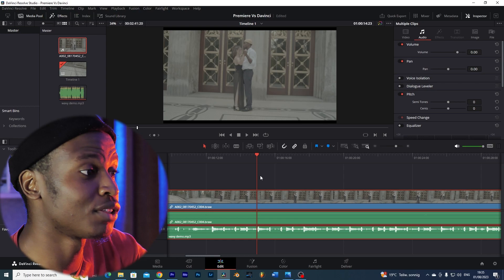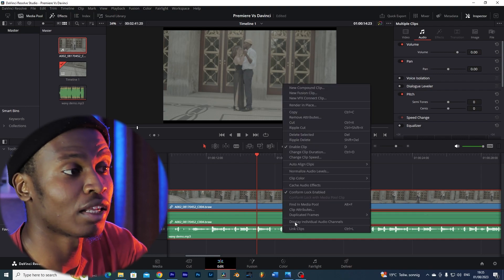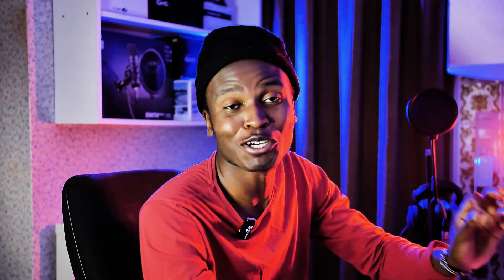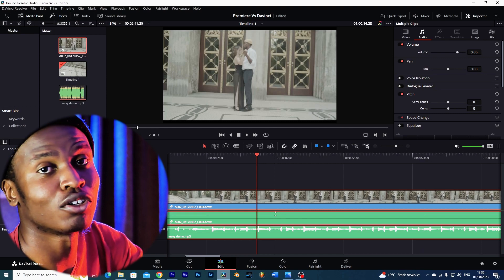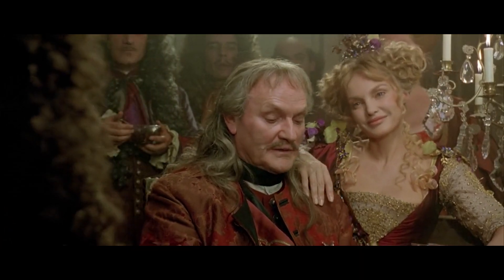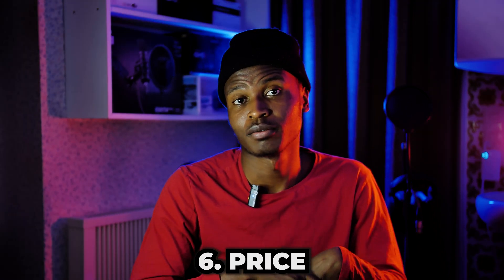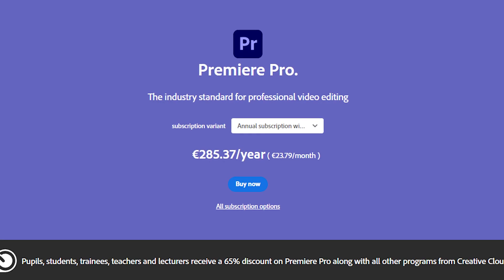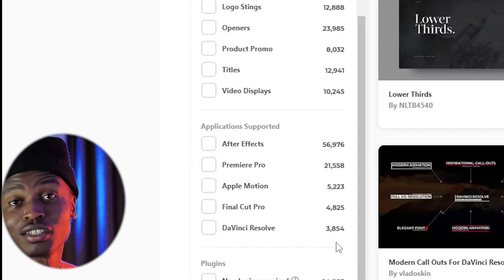Is Davinci Resolve really better than Premiere Pro?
In this video I take a deep dive into the main difference between Davinci Resolve and Premiere Pro comparing the two softwares intensively.

Panasonic gh5 ii
BMPCC 6K Pro
BMPCC 4K
Godox SL 100D
Hollyland Lark M1
Boya Clip Microphone
DJI Air 2s
Moza Air gimbal